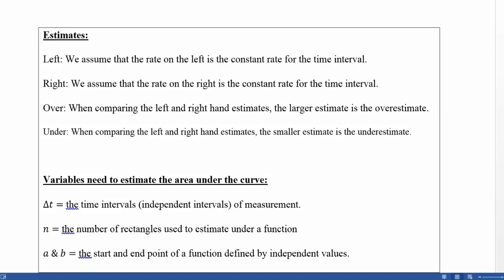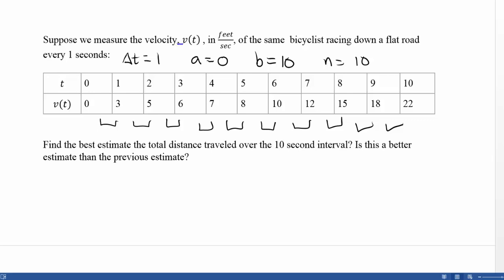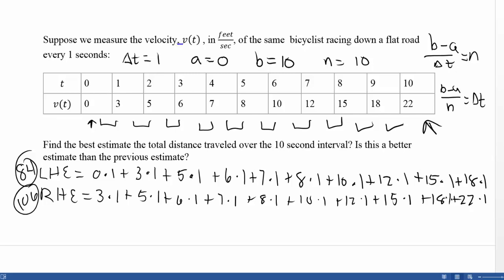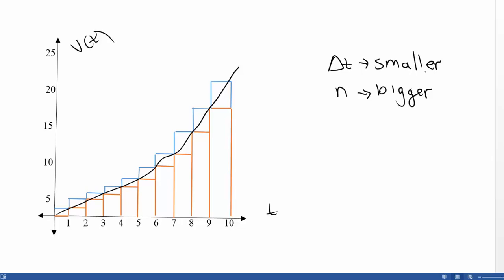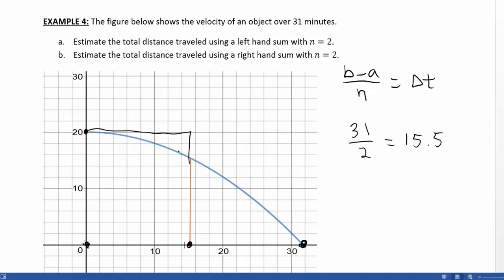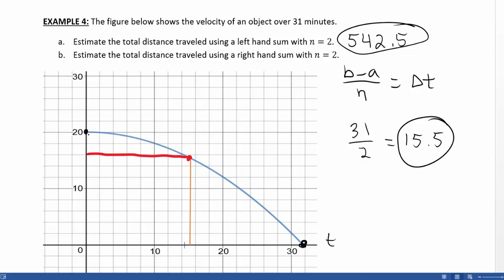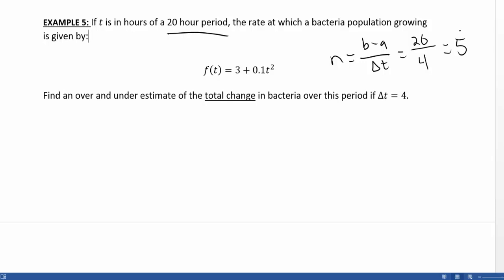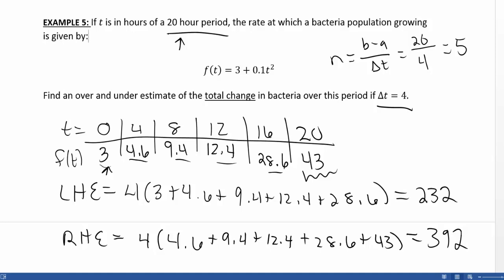Distance and Accumulated Change Notation and examples